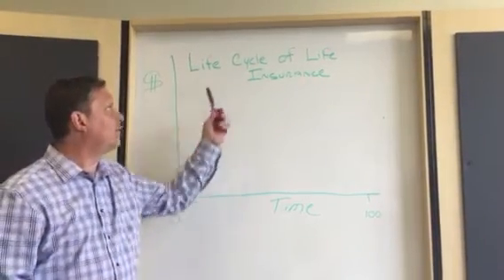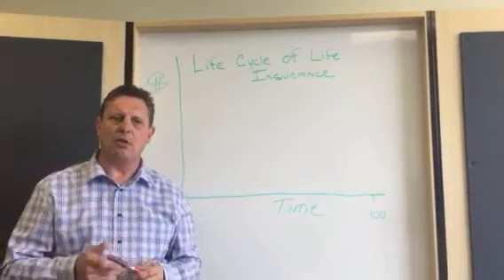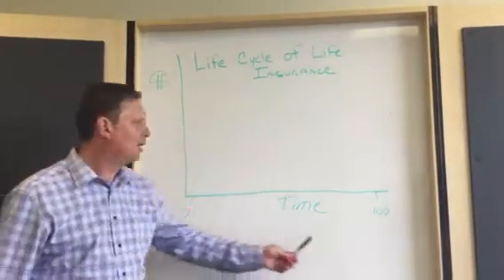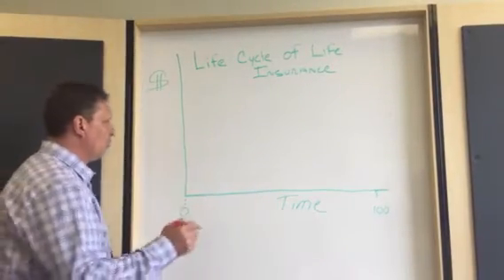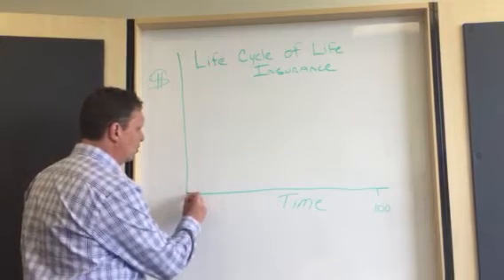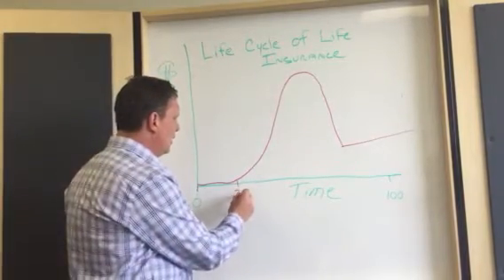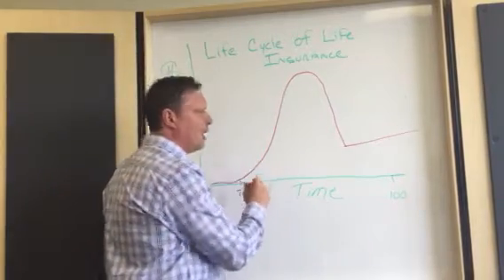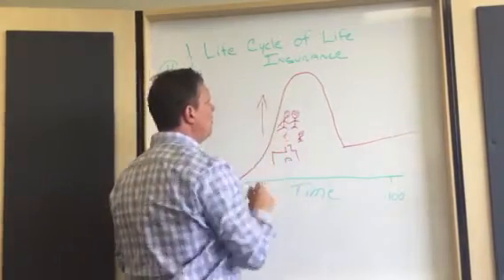Life Cycle of Insurance